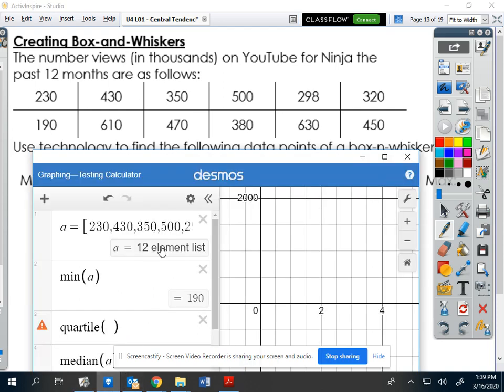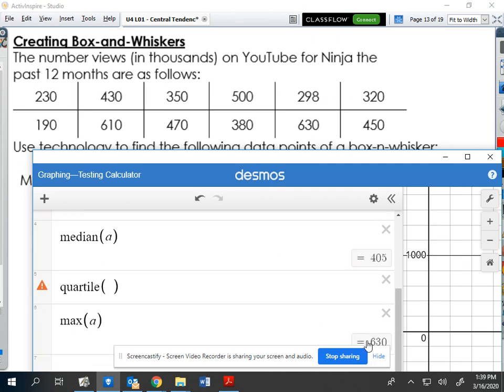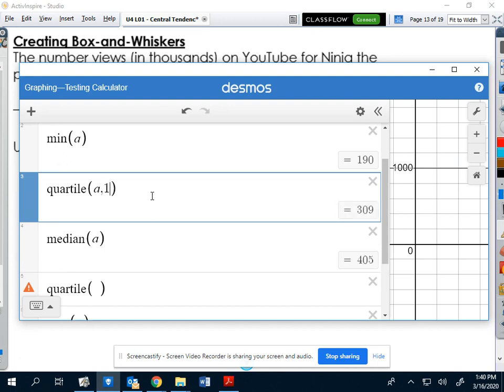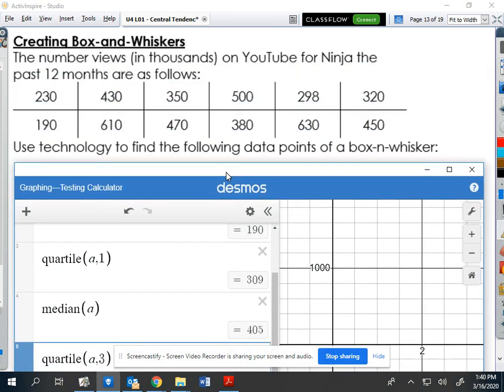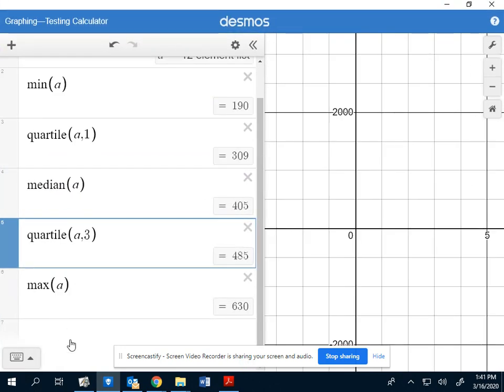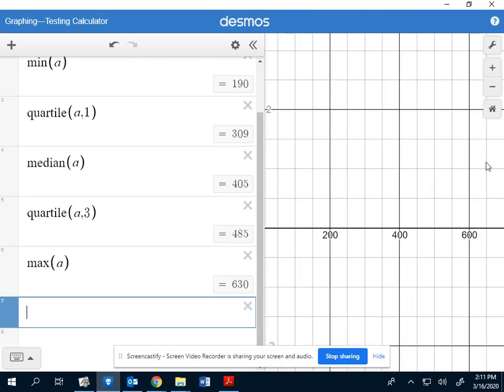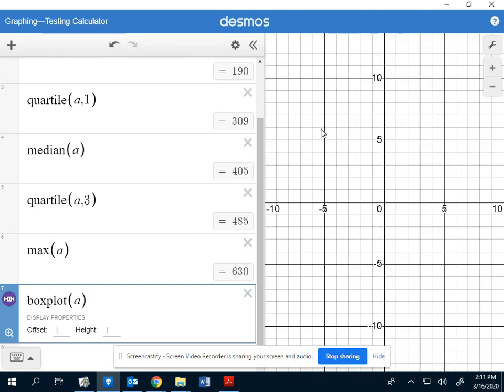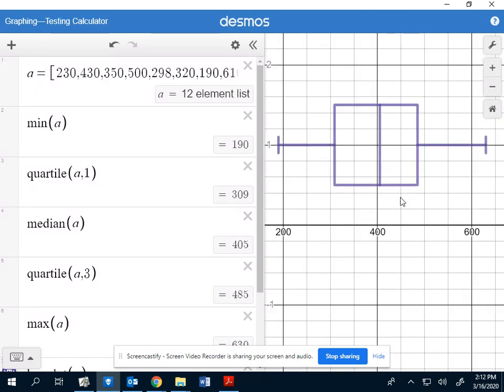Math 1: Unit 4 Day 1 - DESMOS: Box & Whisker Plots